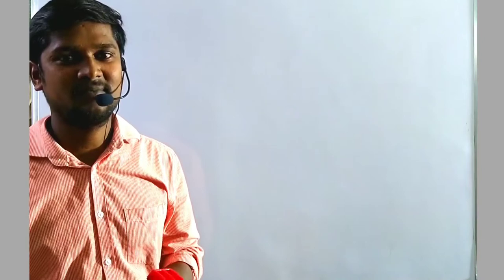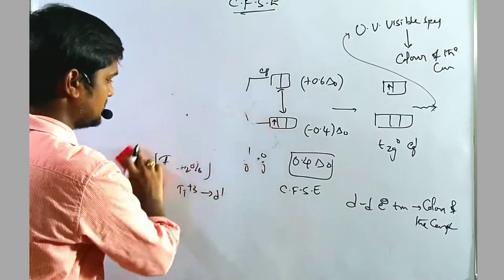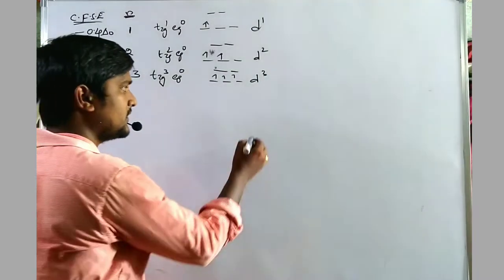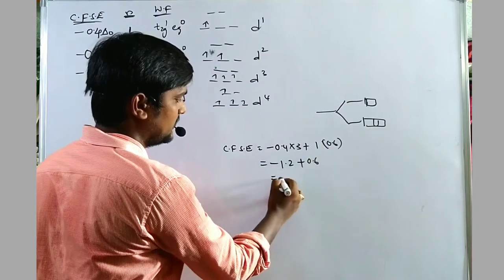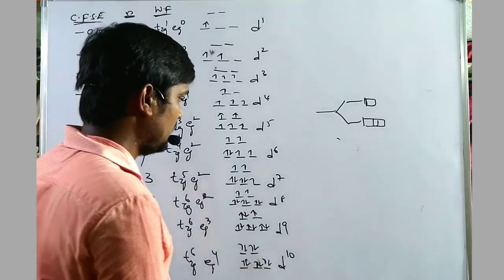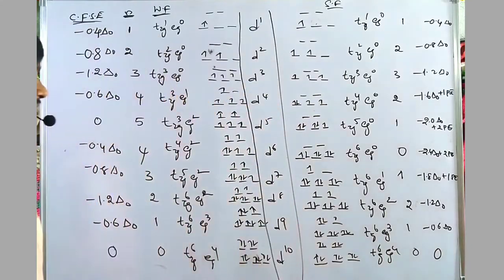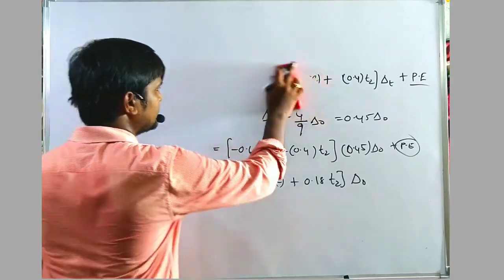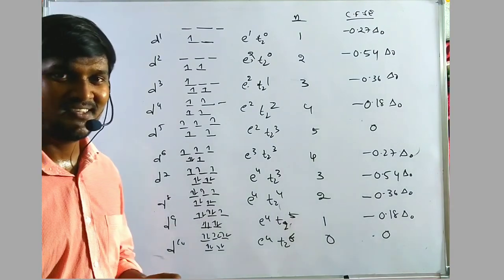Crystal Field Stabilization Energy of Octahedral & Tetrahedral ll RPB RESONANCE ll CSIR, GATE, JAM..